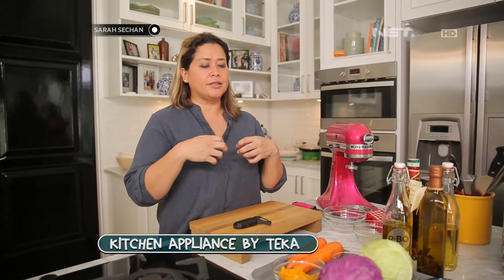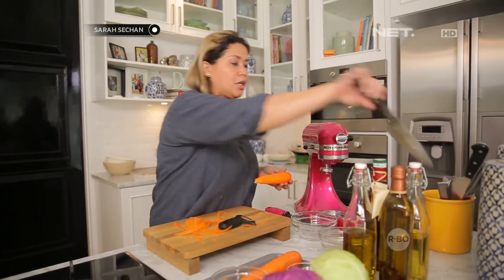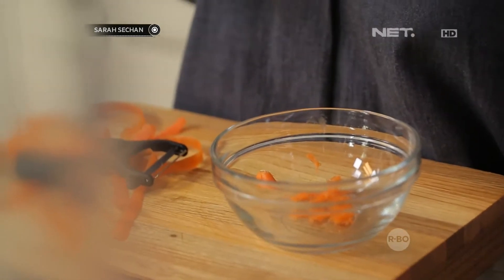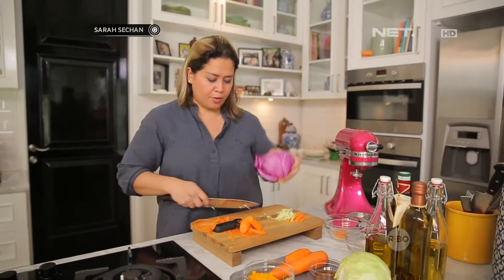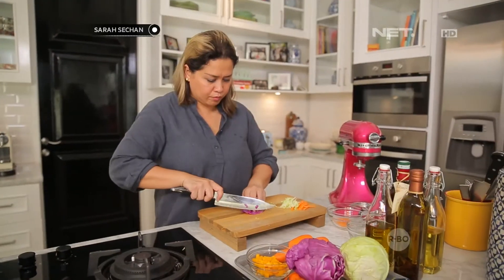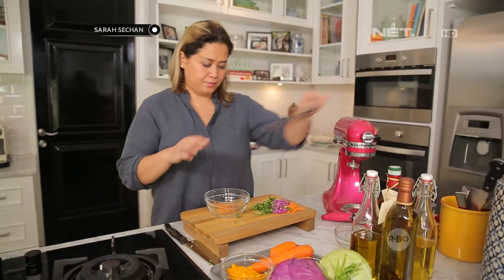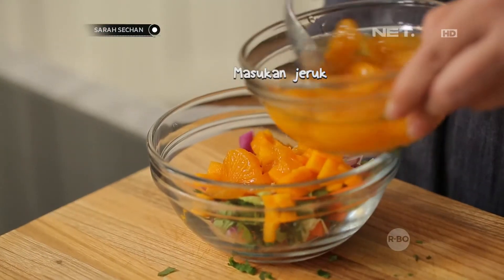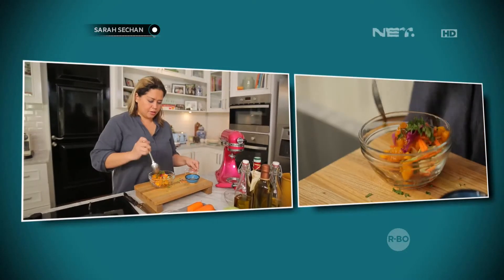Cooking with Chef Sandra Djohan - Healthy Salad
Program talkshow yang dipandu oleh host wanita (Sarah Sechan) yang akan berbincang-bincang dengan bintang tamu dan akan membahas sesuatu yang belum diketahui banyak orang. Program ini akan ditambahkan item-item yang menarik dan akan melibatkan pemirsa di studio dan di rumah. Dikemas dalam suasana santai, menarik dan humoris namun tetap memberikan informasi yang berguna bagi masyarakat.